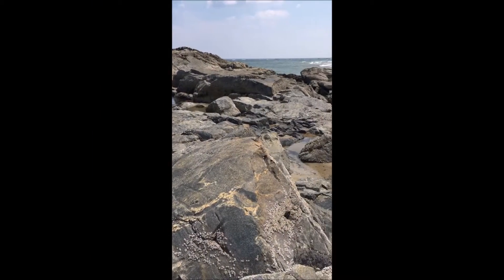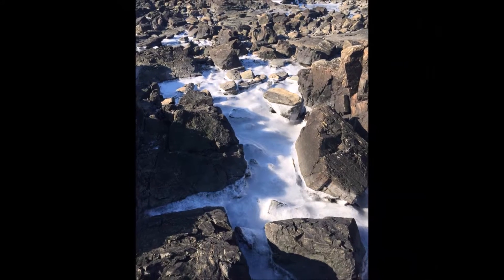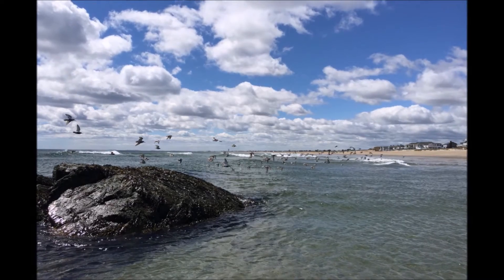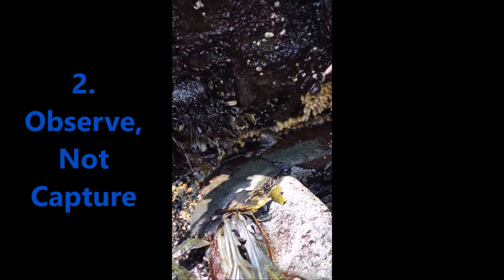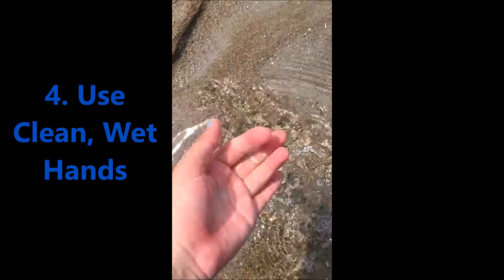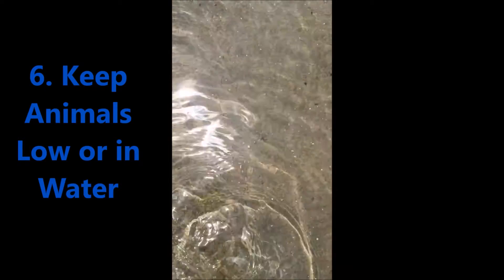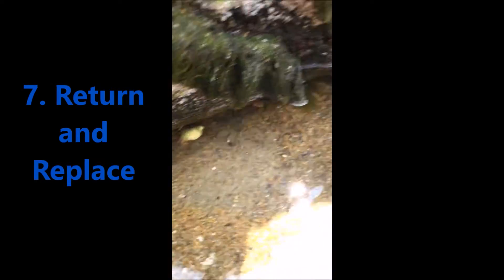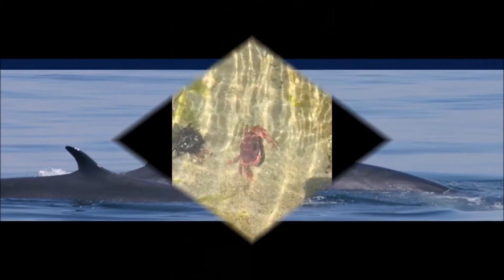Tips for Fun and Safe Tidepooling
Heading out to your local tide pool to look for marine animals? First, check out this video for how you can tide pool safely, with minimal impact on marine life.  For a great introduction to local marine creatures, visit our Blue Ocean Discovery Center in Hampton Beach!

The Blue Ocean Discovery Center is open daily during the summer (12-7 weekdays, 10-7 weekends) at 170 Ocean Boulevard, Hampton, NH (just north of the Sea Shell stage). Check out our touch tanks and other exhibits, and join us for our daily beach cleanup and scavenger hunt!

Video by Emily Jaster, 2015 Summer Intern